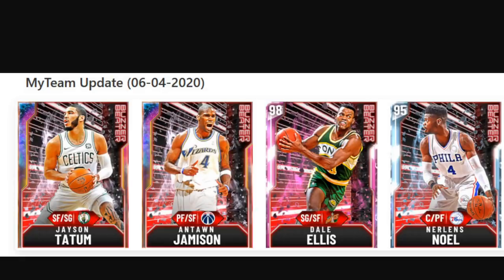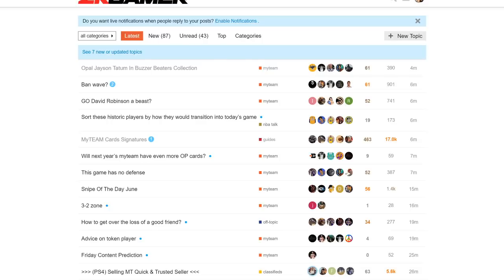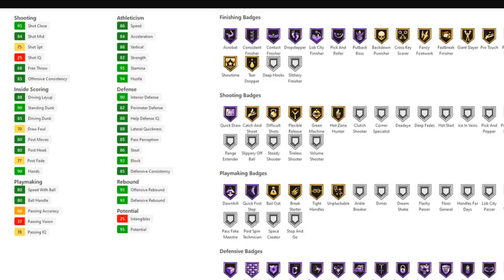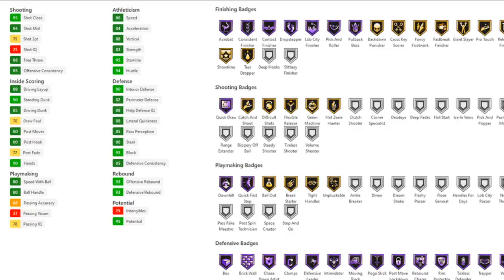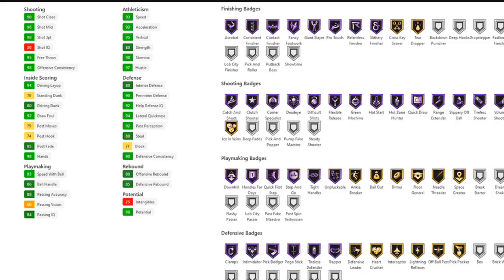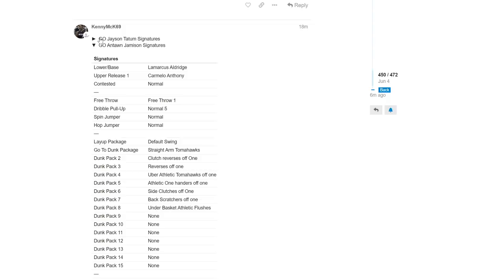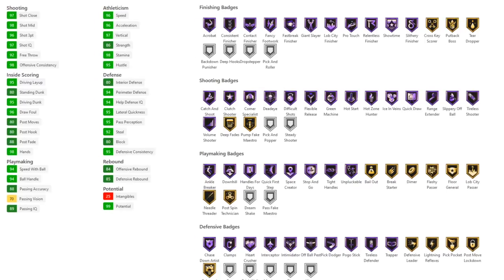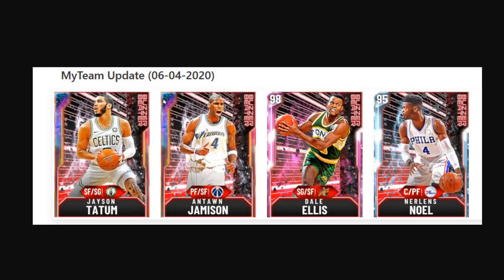NBA 2K20 WHICH OPAL JAYSON TATUM BUZZER BEATER CARDS ARE WORTH BUYING? - NBA 2K20 MyTEAM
NBA 2K20 WHICH BUZZER BEATER CARDS ARE WORTH BUYING? - NBA 2K20 MyTEAM. In this video we go over all of the cards available in the buzzer beater packs in nba 2k20 myteam. I will try to get a gameplay with the galaxy opal jayson tatum and the galaxy opal antawn jamison, pink diamond dale ellis gameplay in nba 2k20 myteam. I might do a buzzer beater pack opening in nba 2k20 myteam

Cards:
galaxy opal jayson tatum
galaxy opal antawn jamison
pink diamond dale ellis
diamond nerlens noel